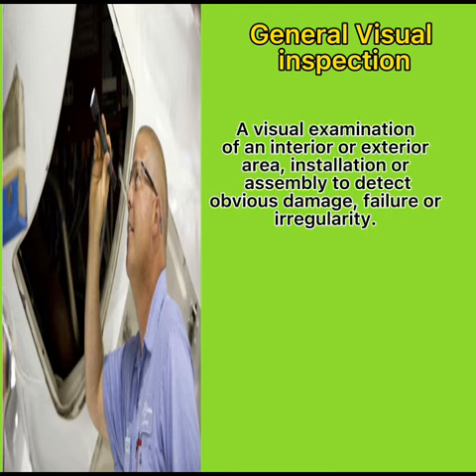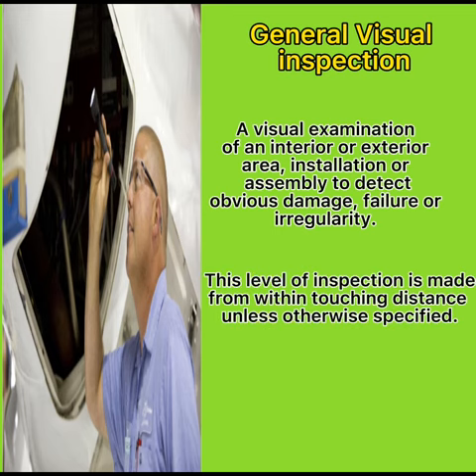Types of Aircraft Inspection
Aircraft inspection type and their differences.

Avionics Technician
Avionics Engineer
ATA Chapter
Aircraft Mechanic
Cabin Mechanic
IFE System
Aviation Industry
Airbus
Boeing
FAA
EASA